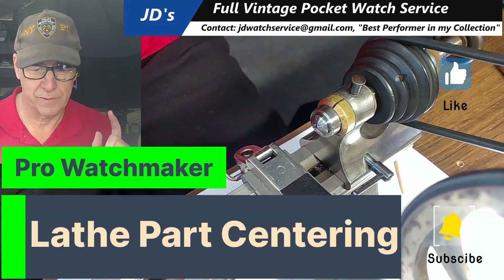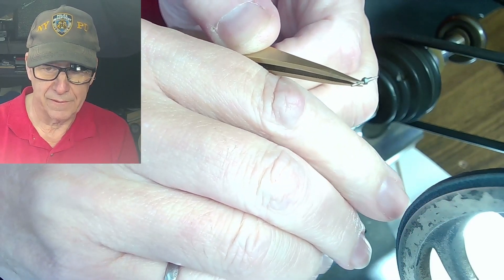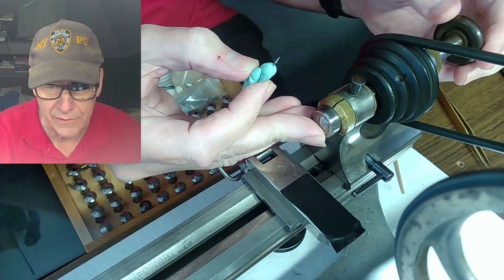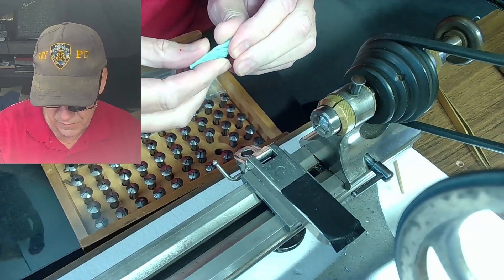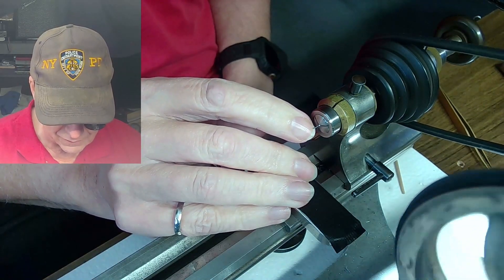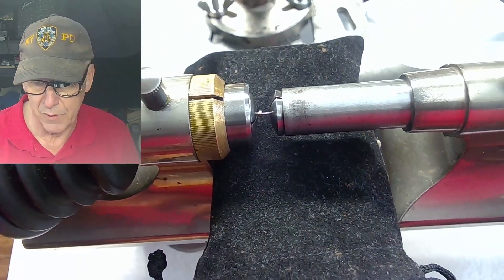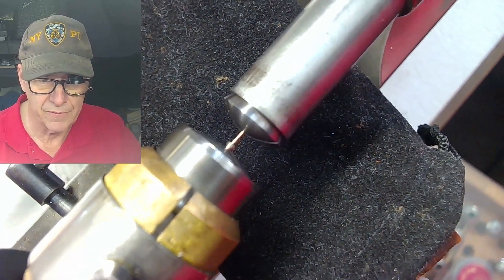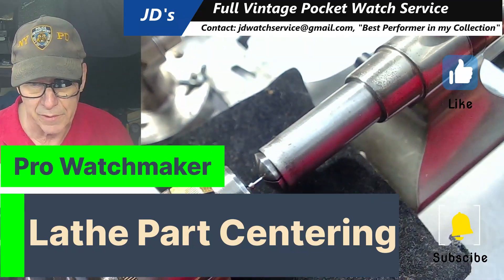BIG TIP - Lathe Part Centering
Techniques on how to center your stock material on a lathe. Focusing on very small balance Staffs.